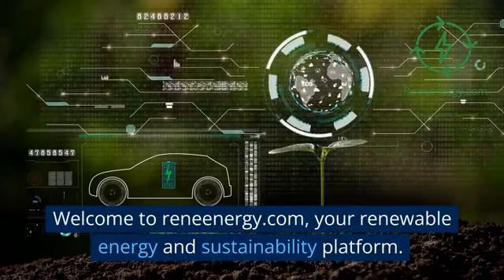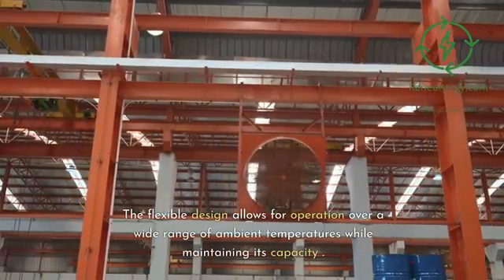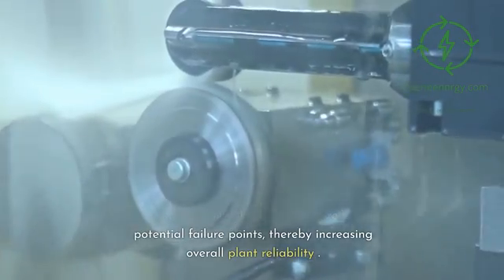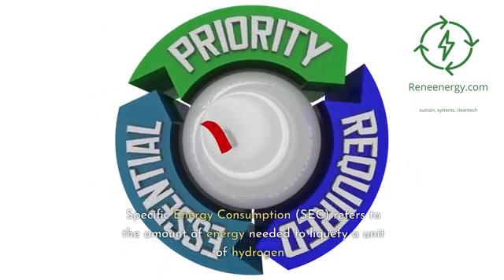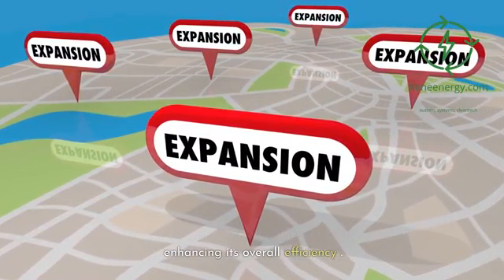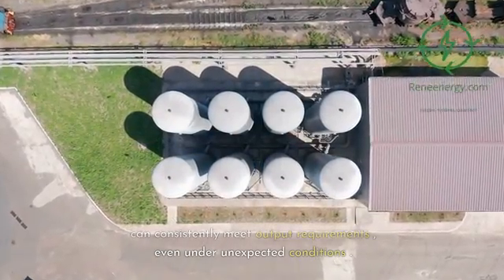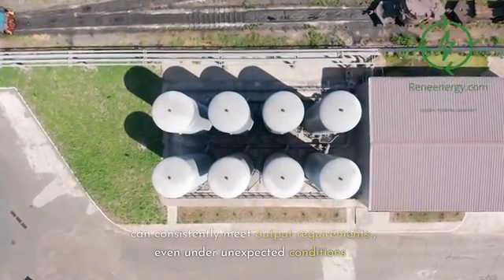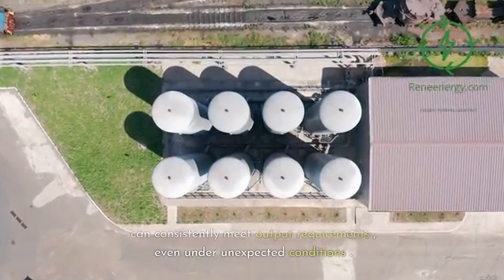Plug Power's Breakthrough in Hydrogen Liquefaction - Unveiling a New Era of Energy Efficiency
In this video, we explore the revolutionary developments in hydrogen liquefaction brought to the table by Plug. Their unique approach addresses some of the biggest challenges in the industry, making hydrogen energy more efficient and accessible than ever before.

We dive into Plug's pioneering design that reduces equipment requirements and minimizes energy loss, which significantly enhances the reliability and efficiency of hydrogen production. We also examine the vital role of specific energy consumption and discuss how Plug guarantees exceptional performance.

Additionally, we explore how Plug maximizes plant availability through innovative use of hydrogen refrigeration compressors, and the exciting implications this has for the industry. Plus, learn how Plug utilizes real-time performance tracking and machine learning to optimize operations and boost productivity.

Join us as we delve into the future of hydrogen energy, understanding the potential impact on consumers and the promising outlook for the industry. From the increased availability of liquid hydrogen to the implications for cleaner energy production, Plug's technology is shaping the landscape of hydrogen power. Don't miss out on this exciting insight into a greener future!